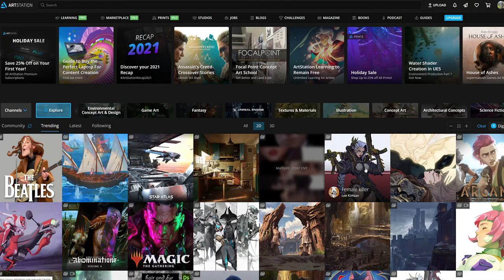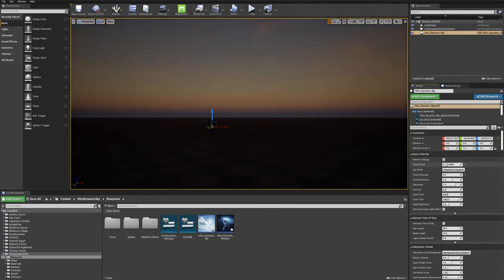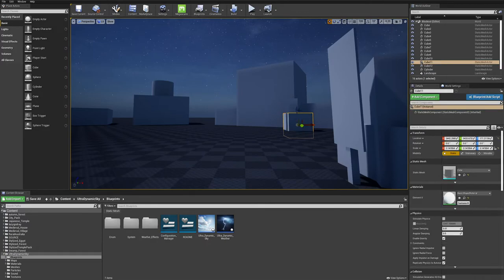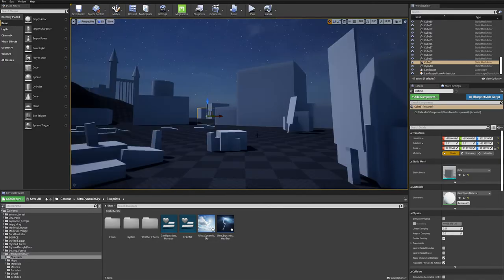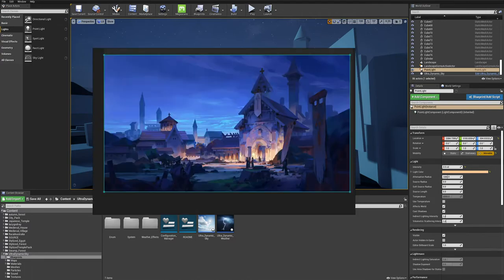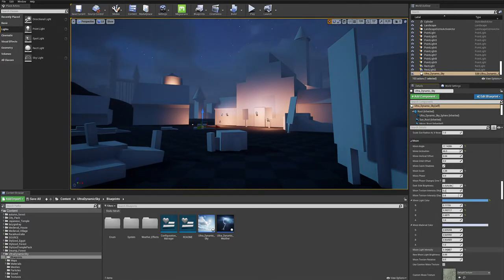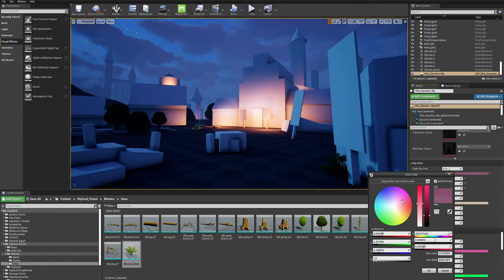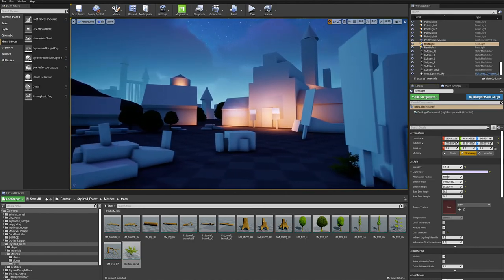Creating Brilliant Blockouts from Concepts in Unreal Engine 4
Hey guys. Thanks for stopping by!

This video focuses on helping you guys pick a concept and then go through the blockout process as well as some lighting tips too!